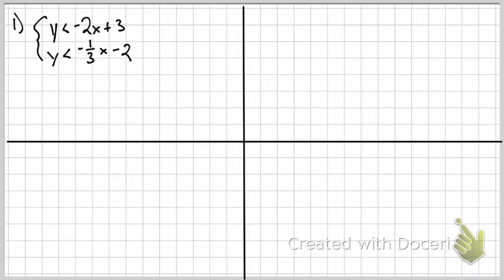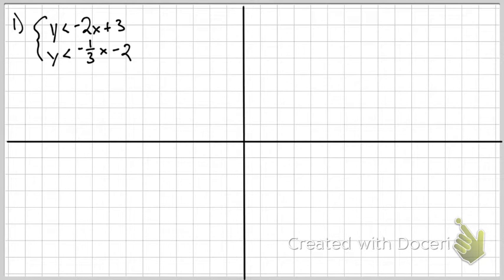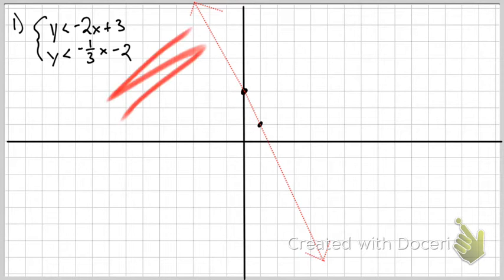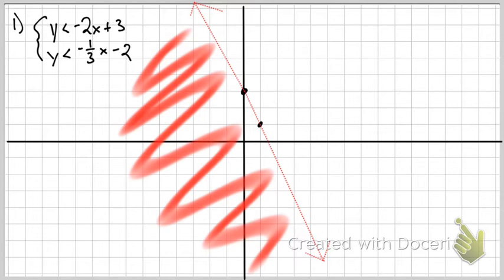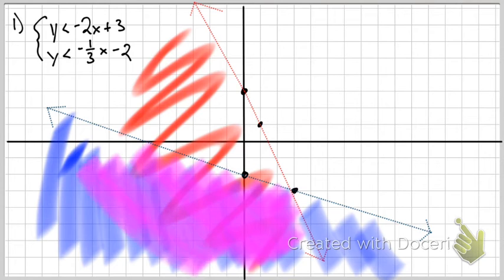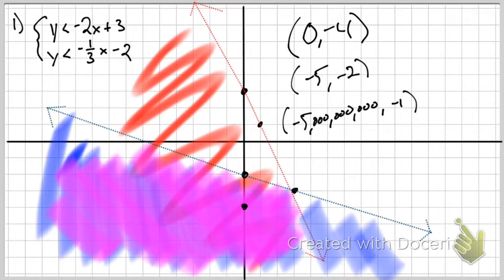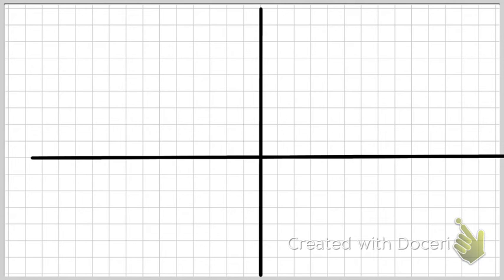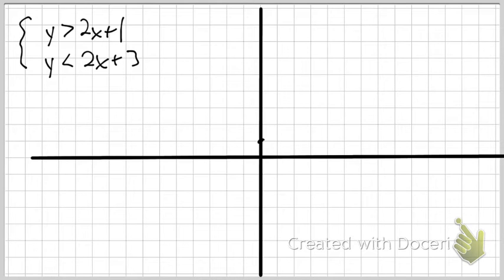Linear Inequalities Notes 🐖🐷🐽🥓🇮🇩🇺🇸😭